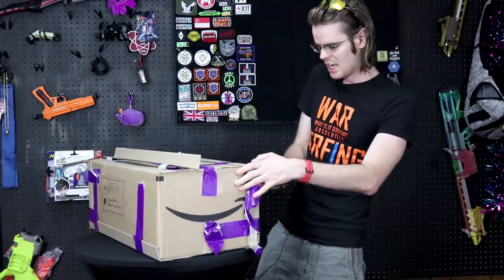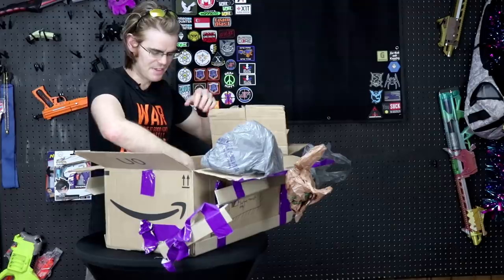Nerf Mod: The Mehbehlmoak (Full-Auto, Tier 0, Afterburned Bullpup)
A build a year in the making...full list of materials below:
Nerf Stryfe;
Leviathan Kit
Cast Parts
Full Auto Kit

Huge thanks to everybody who helped make this project possible.  Really excited to take it out to play now that its summer!

My fanmail address is:
Drac Thalassa
4426 Hugh Howell Rd.